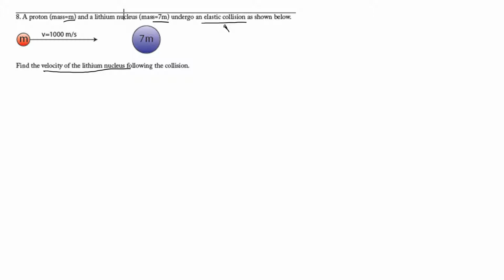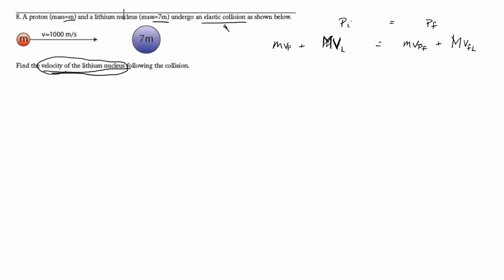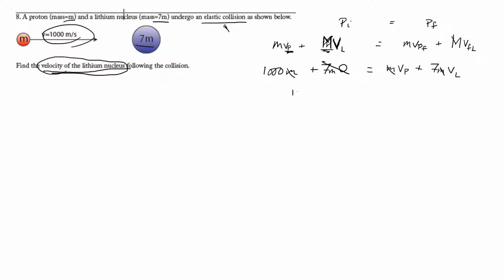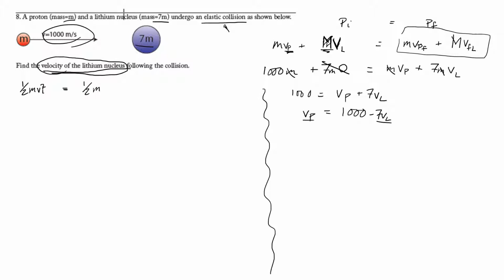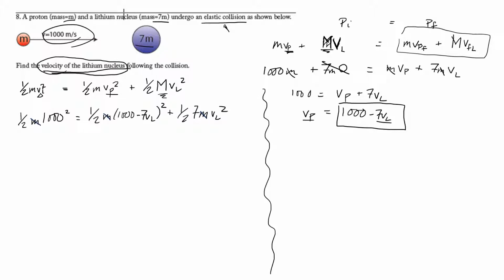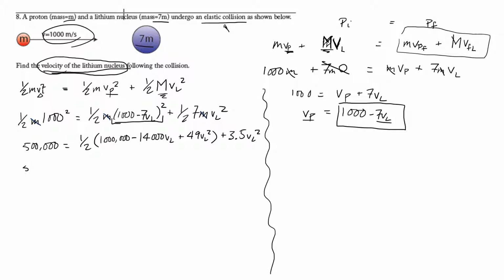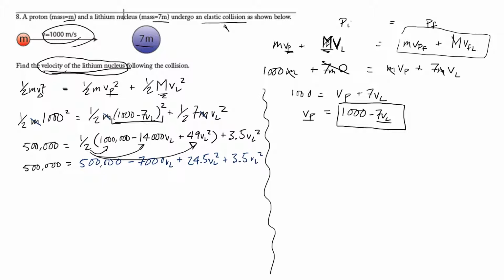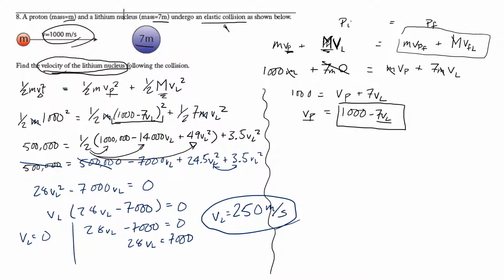Sample Momentum Problem